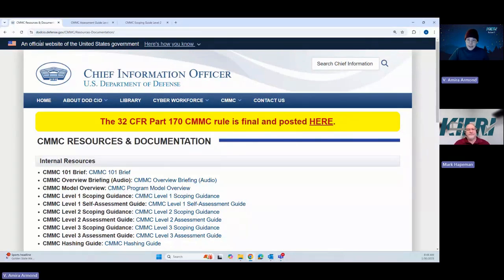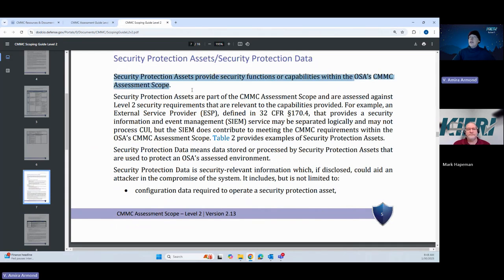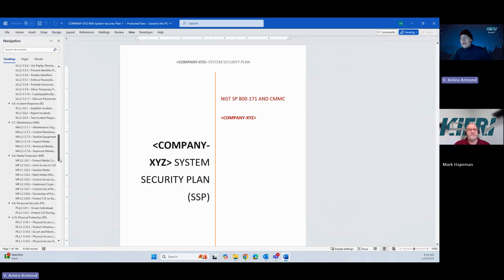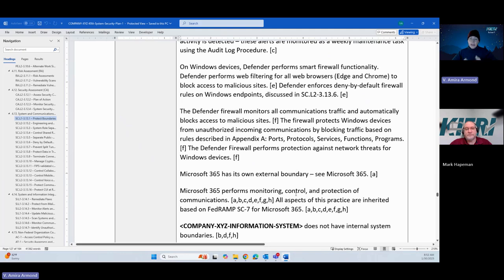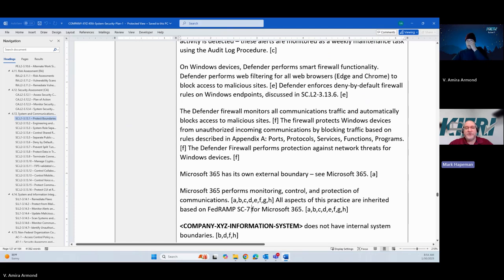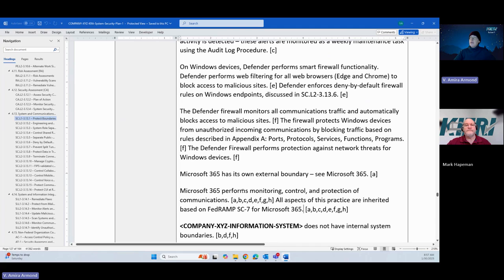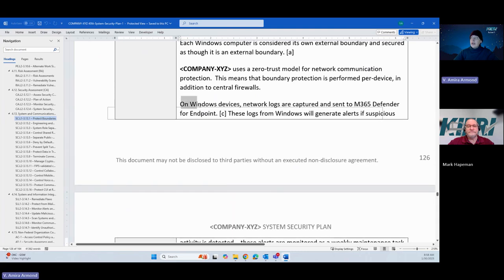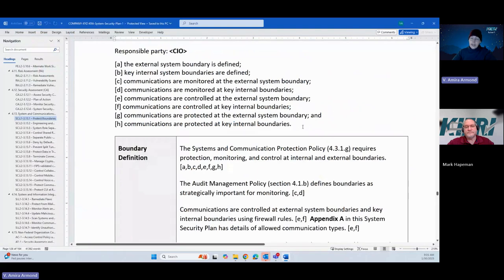Security Protection Assets for CMMC - What Evidence You Need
What evidence do CMMC assessors need for Security Protection Assets (SPAs)? Amira Armond explains how assessors identify SPAs from your System Security Plan, what documentation to prepare, and the difference between SPA-only assets and dual-category assets.

This video covers practical evidence for CMMC Level 2—especially cloud provider documentation that can take 30+ days to receive.

Chapters
00:00 Intro
00:50 What counts as a Security Protection Asset (SPA)
01:36 SCCP requirement overview
02:22 SPA definition under the Scoping Guide
03:09 How assessors identify SPAs from the SSP
04:35 SSP walkthrough
05:30 SPA examples (firewalls, Windows, Defender, cloud)
06:17 Why cloud SPAs require FedRAMP + CRM
07:04 Cloud evidence expectations
08:19 Cloud evidence delays
09:47 What if providers won’t share audit packages
10:27 Customer Responsibility Matrix requirement
11:10 How assessors validate SPA capabilities
12:27 Firewall evidence examples
13:05 Windows device evidence
13:53 How assessors decide what qualifies as an SPA
14:28 SPA checks limited to capabilities claimed in SSP
15:20 Common assessor overreach
16:08 Kieri’s assessment approach
16:48 Dual-category assets (SPA + CUI = full review)
17:23 Final guidance

Key Evidence for Security Protection Assets
Cloud SPAs
 • FedRAMP authorization confirmation
 • Customer Responsibility Matrix (mandatory)
 • Control mapping showing what the cloud service covers
 • Expect 30+ days to obtain packages from some providers

On-Prem SPAs
 • Proof the capability is enabled
 • Configuration matching SSP claims
 • Logs showing monitoring or blocking
 • Evidence tied directly to requirements the SSP assigns to that asset

The SSP Determines What Gets Assessed
Assessors classify SPAs by reading your SSP.

If your SSP says:
“We meet requirement X using asset Y” → Asset Y becomes an SPA for requirement X.

Your documentation literally defines the evidence an assessor will request.

What Assessors Check
 • Only the requirements related to the asset’s claimed security capabilities
 • Example: If the firewall is claimed for monitoring traffic, they check monitoring—not patching or account management

What Assessors Should NOT Check
 • Requirements not mapped to the SPA in the SSP
Confirm this with your lead assessor early.

Dual-Category Assets
If an asset is both:
 • CUI asset, and
 • Security Protection Asset

…it must pass all 110 Level 2 requirements.
Highest assessment level applies.

Kieri Solutions | Authorized C3PAO | Woman-Owned Small Business (WOSB)